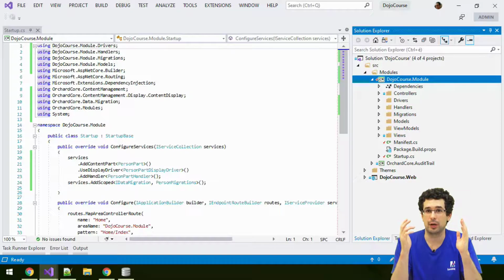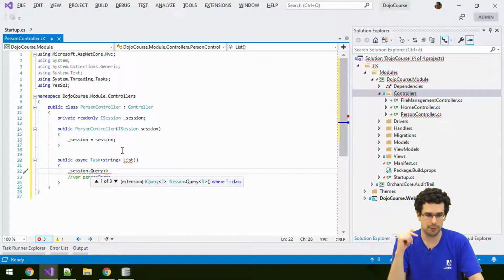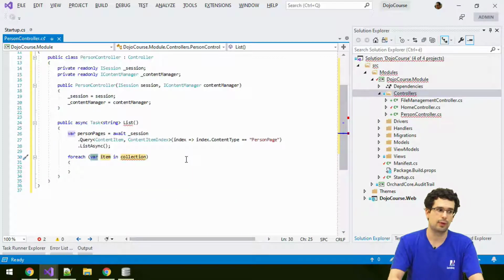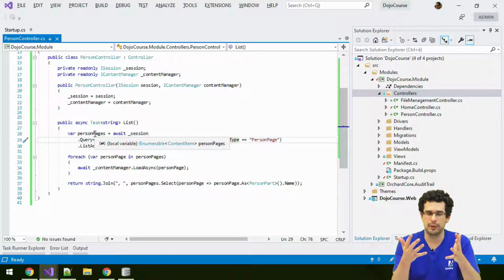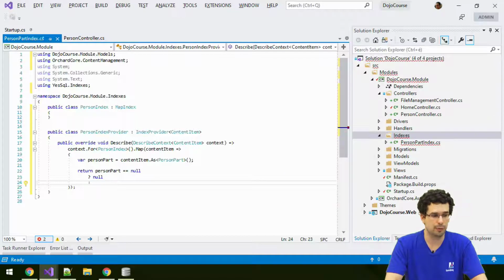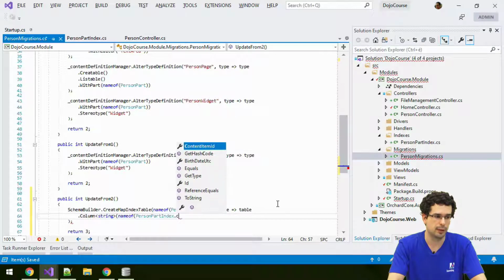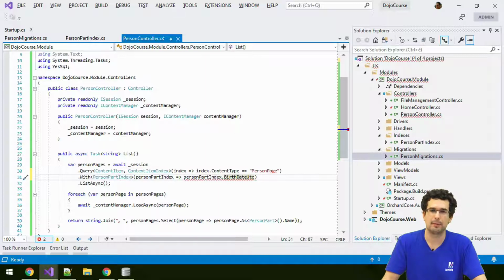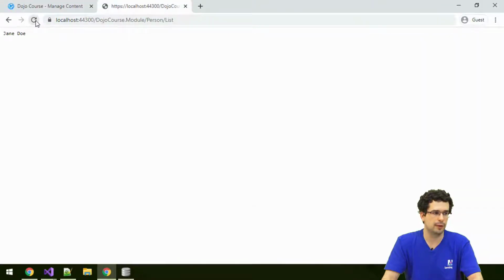Querying Orchard Core content items and index tables - Dojo Course 3 (32)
- Filtering content items using ContentItemIndex by using ISession and IContentManager
- Developing a custom index table and an index provider
- Using the new index table to filter content items